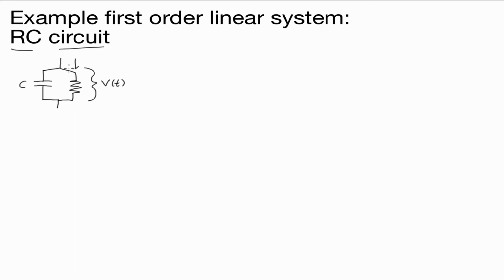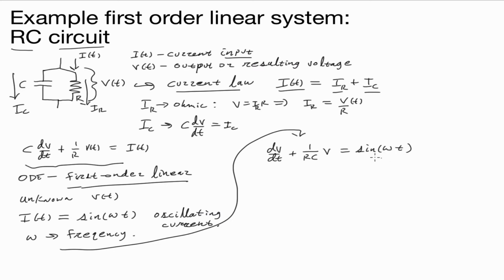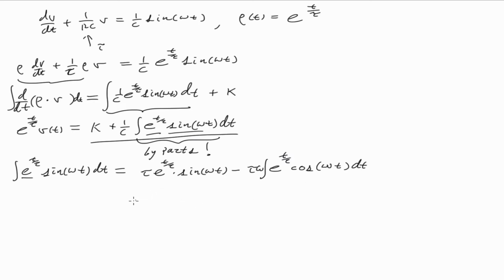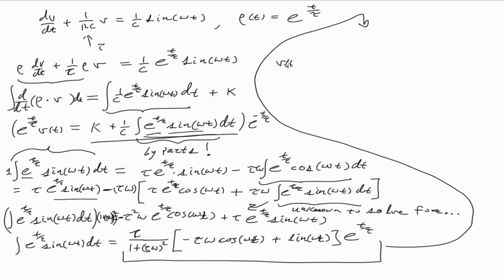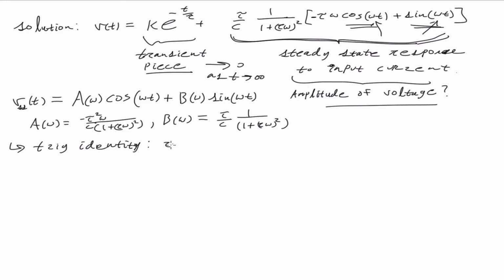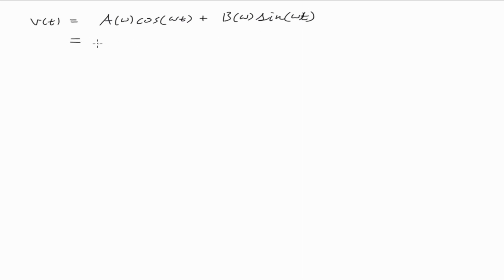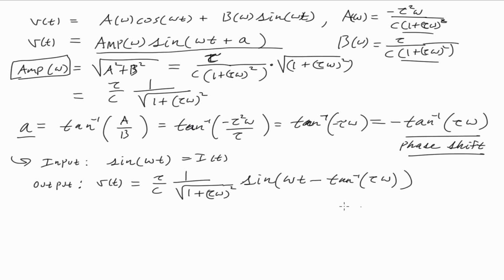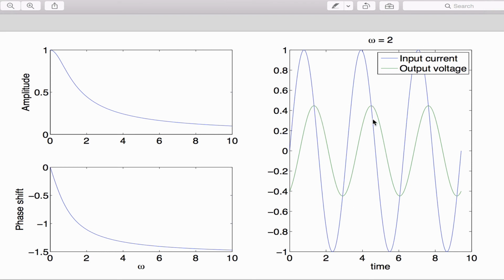Example first-order linear DE: RC circuit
We model a parallel resistor capacitor RC circuit as a linear first order equation for the voltage. We solve for and study the behavior of the voltage in response to a sinusoidal input current and derive the amplitude and phase delay properties of the circuit and discus the Bode plot.